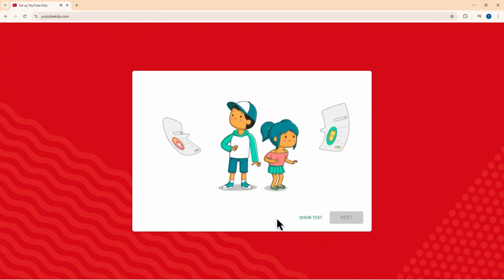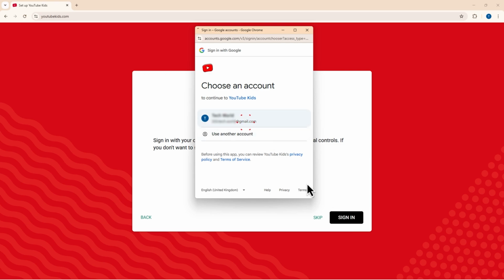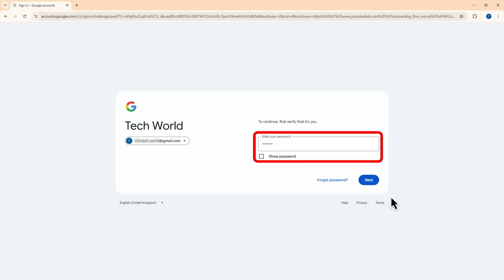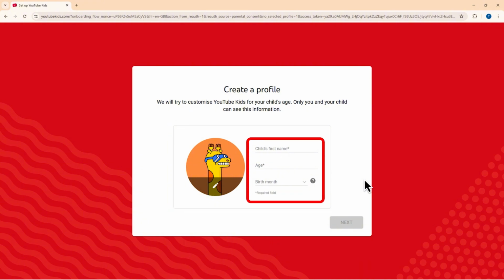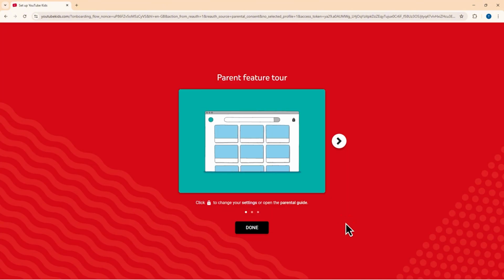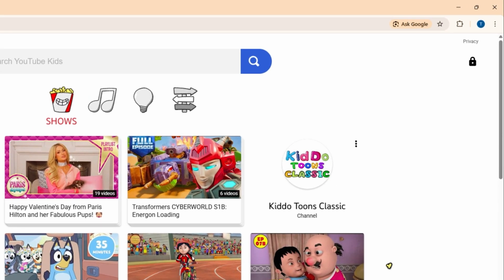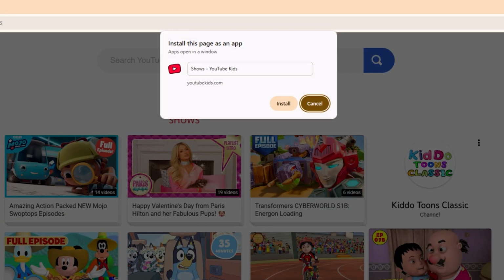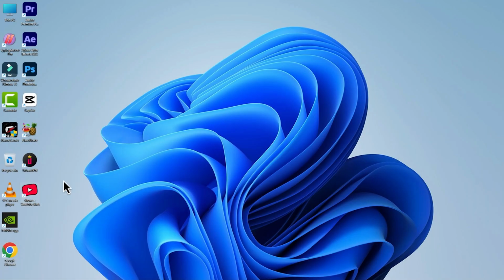How To Install & Use YouTube Kids on Windows 11 PC/Laptop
Learn how to install and use YouTube Kids on a Windows 11 PC or laptop in this easy step-by-step tutorial! 🎉

Since YouTube Kids doesn’t have a dedicated Windows app, we’ll show you the simple way to set it up using your browser and create a desktop shortcut icon for quick access—just like a regular app.